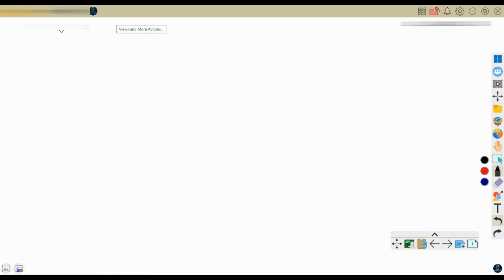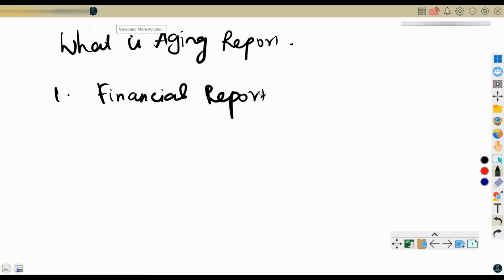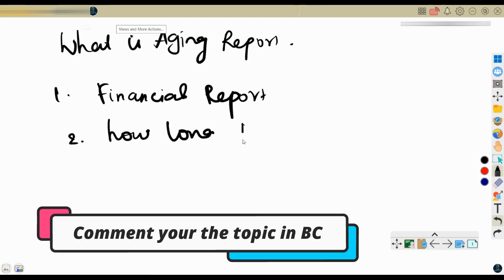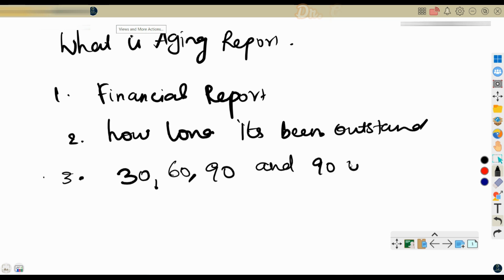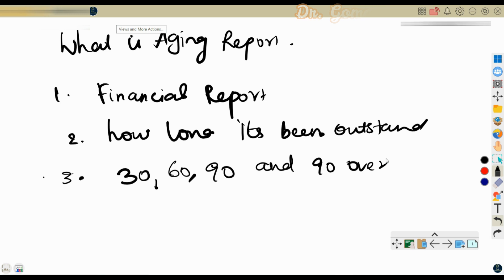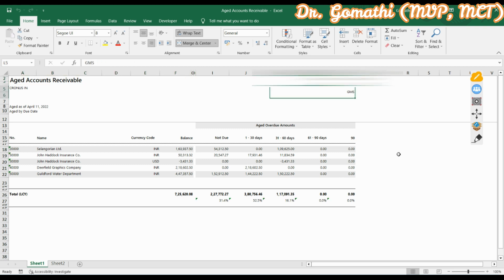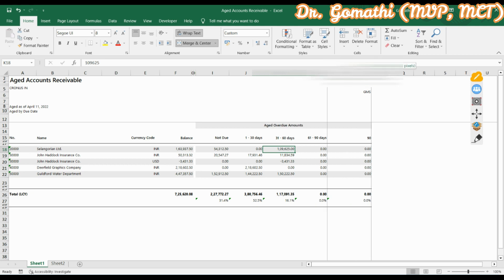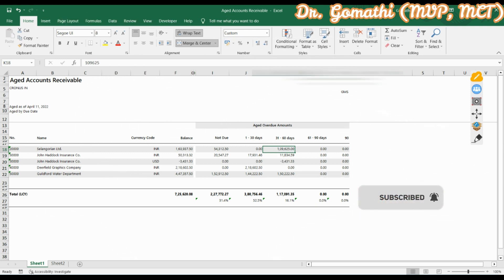aging report📊 aged accounts payable report📋in business central🪩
Hi Viewers,

aging report📊 aged accounts payable report📋in business central🪩 | business central

Happy learning